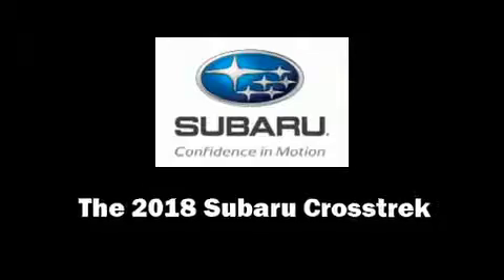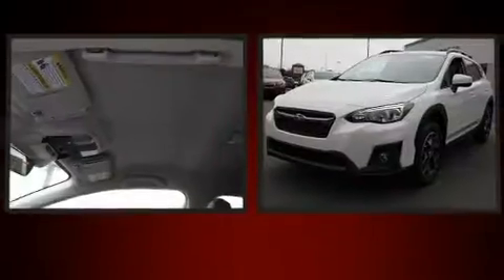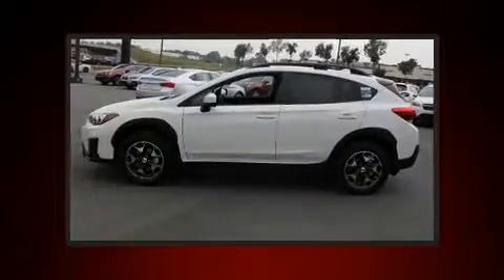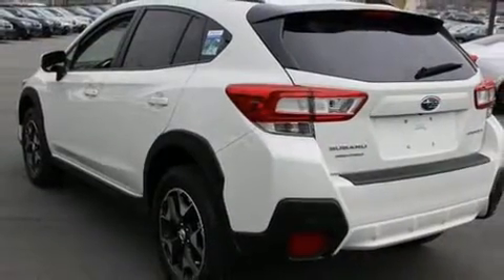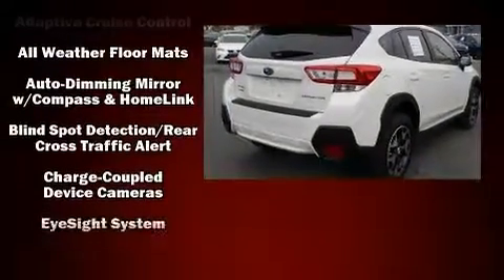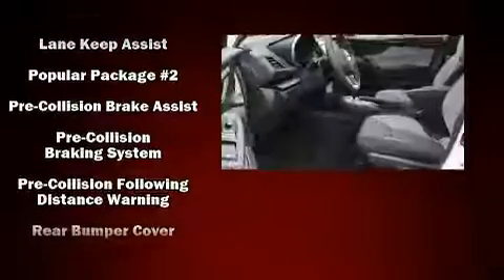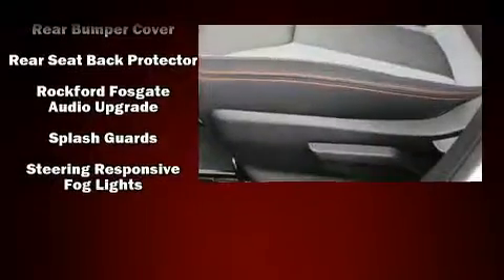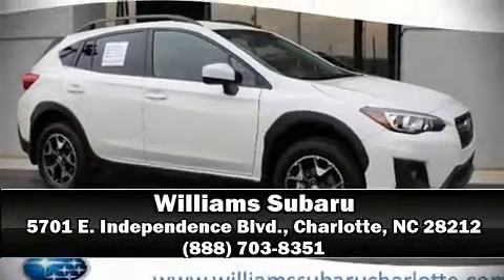2018 Subaru Crosstrek in Charlotte, NC 28212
Williams Subaru
5701 E. Independence Blvd.

You can expect a lot from the 2018 Subaru XV Crosstrek. Under the hood you'll find a 4 cylinder engine with more than 150 horsepower, and for added security, dynamic Stability Control supplements the drivetrain. It's equipped with tons of terrific amenities, but it won't break your budget. Like all wheel drive, adjustable headrests in all seating positions, a trip computer, an automatic dimming rear-view mirror, front fog lights, power door mirrors, an overhead console, and a blind spot monitoring system. Side curtain airbags deploy in extreme circumstances, shielding you and your passengers from collision forces. We know that you have high expectations, and we enjoy the challenge of meeting and exceeding them! Stop by our dealership or give us a call for more information.